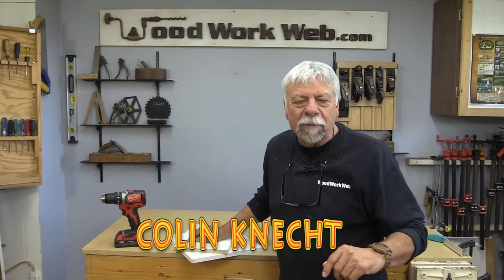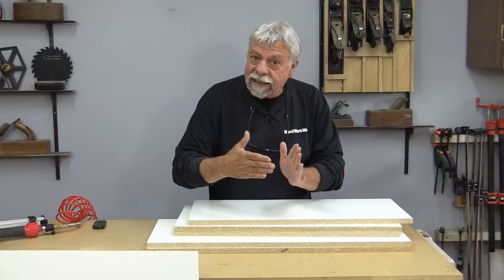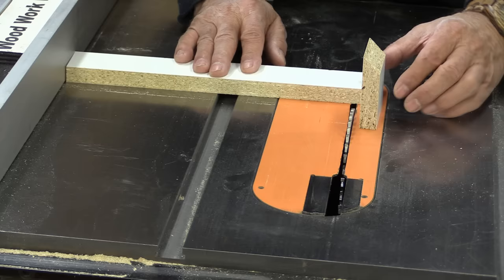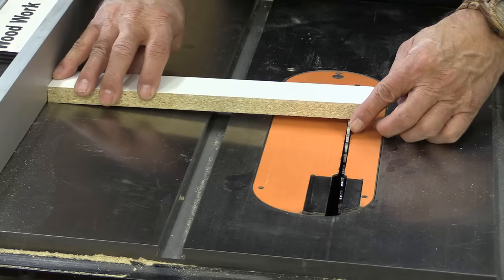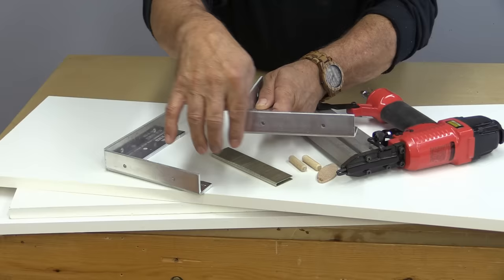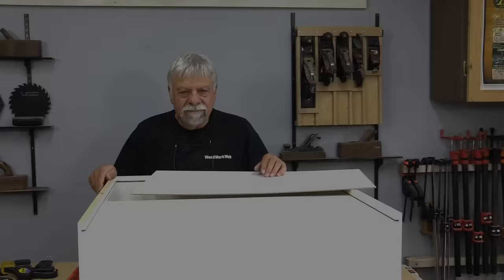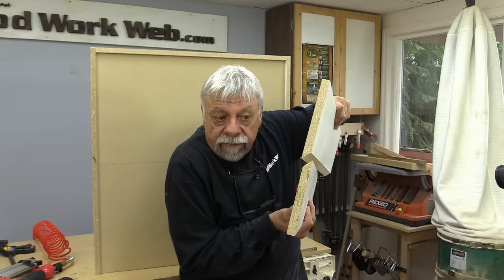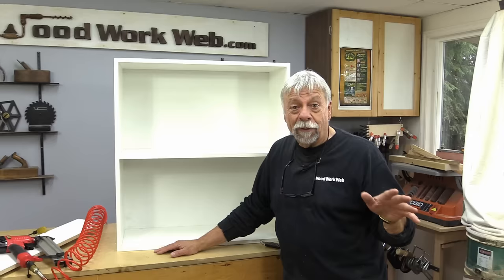Economy Cabinet Making with Melamine: How to Build Cabinets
Building cabinets and shelving units from double-sided Melamine sheets are perfect for many home renos and DIY projects and in this episode, I am showing one of the many versions that these kinds of cabinets can be made and while I have the Maksiwa Bander and Edger, I will use these rather than hand ironing the edging for this cabinetry.
You can, of course, use this method to build kitchen cabinets or any other types of DIY cabinets you need to make.

Economy Cabinet Making
0:00 - Intro
0:24 - Cutting double sided melamine on table saw
0:38 - Cutting melamine boards to length on mitre saw
0:53 - Checking all pre-cut boards
1:11 - Cutting dados in cabinet sides
1:54 - Setting up table saw
2:37 - Cutting the dado on the table saw
2:56 - Example of edge banding techniques
3:10 - Using the Maksiwa Edge Bander on MDF Melamine
3:33 - Trimming the edge banding on the Maksiwa Banding trimmer
4:05 - Types of joinery with melamine
5:03 - Air nailing cabinet sides to back
5:18 - Setting up jig to position shelving
5:37 - Putting the back on the cabinet (2 smaller pieces in this case)
6:18 - Air nailing the back on the cabinet
6:32 - Setting up the French cleat for the back of the cabinet
7:06 - Fastening the Cleat to the back of cabinet
7:15 - Conclusion and stills of finish cabinet installed (cramped quarters) link to using Maksiwa Edge Bander